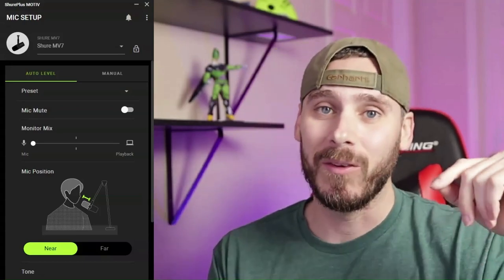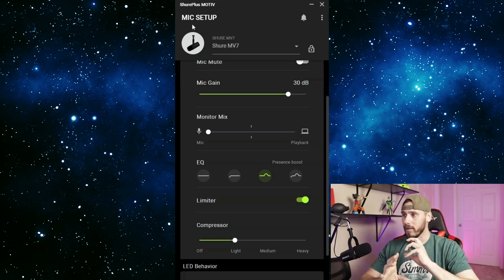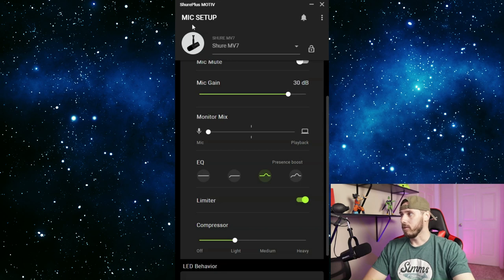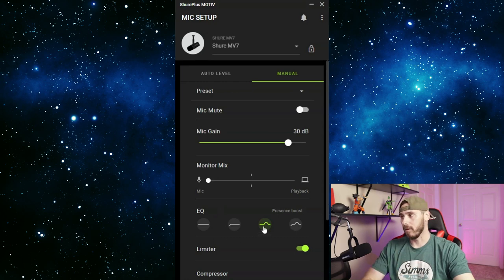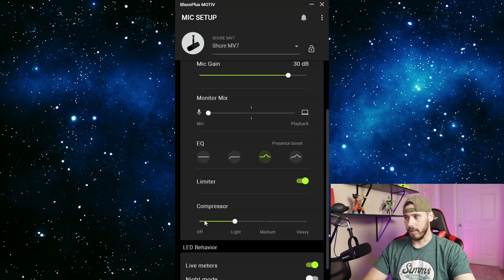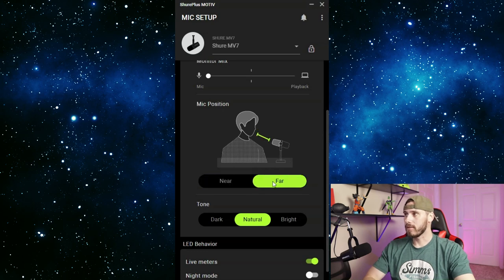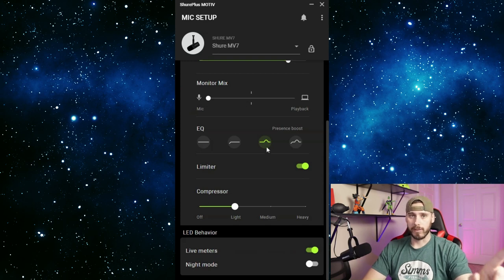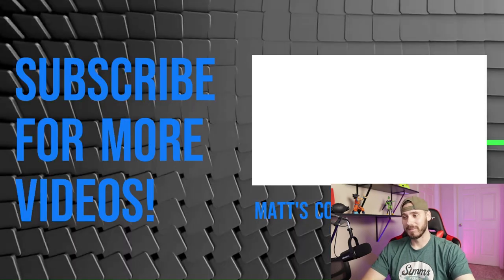ShurePlus MOTIV app set up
In this video, we'll show you how to set up the Shure Plus MOTIV app for audio. This app is designed to help you keep track of your audio equipment, and make it easier to manage your audio files.

By following these instructions, you'll be able to set up the app and get started tracking your audio equipment. This is a useful tool for musicians and audio professionals, and we recommend you give it a try!